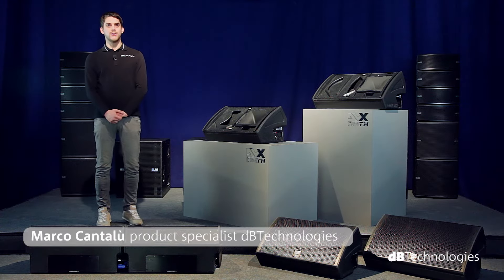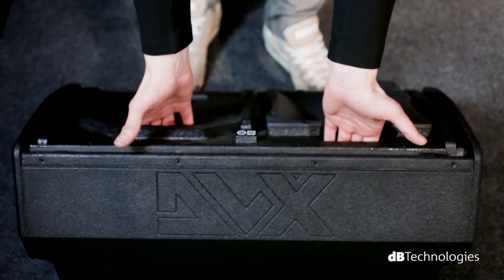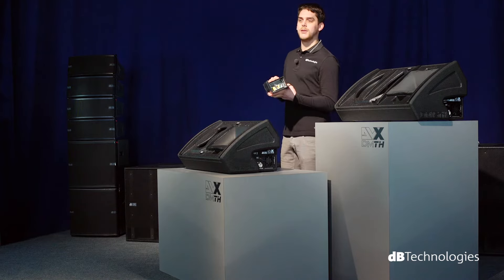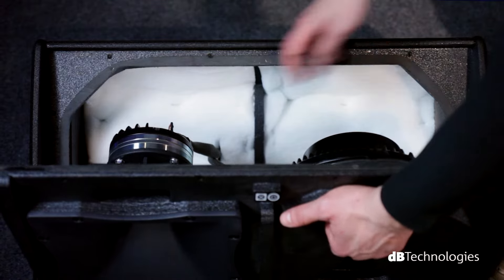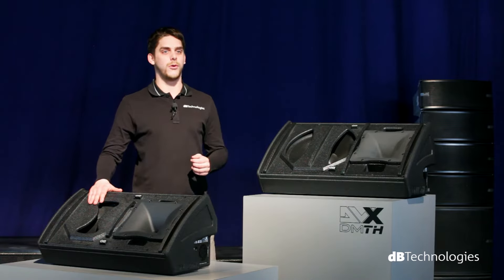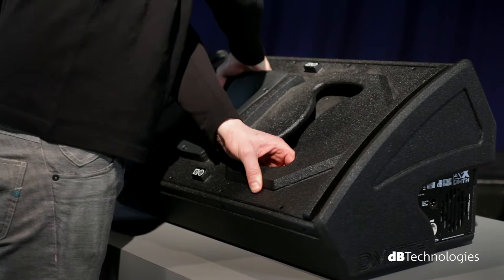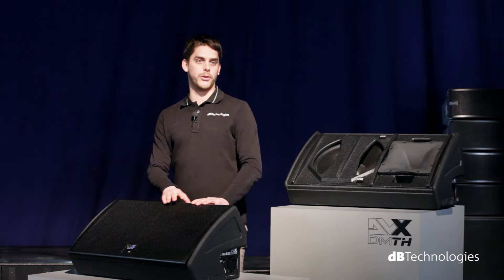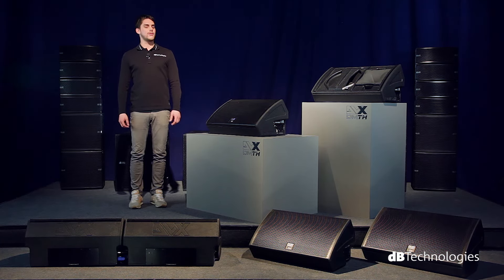dBTechnologies DVX DMTH Active Stage Monitors (ENG)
dBTechnologies' Product Specialist Marco Cantalù presents new active stage monitors featuring remarkable sound pressure levels as well as an innovative interior design.